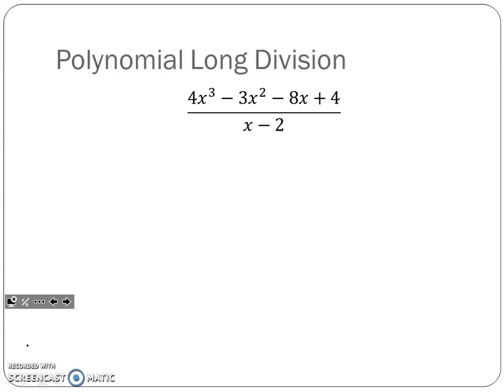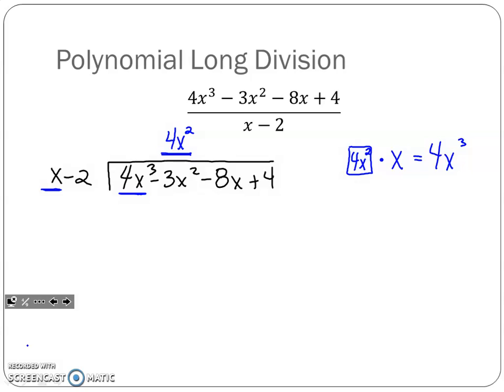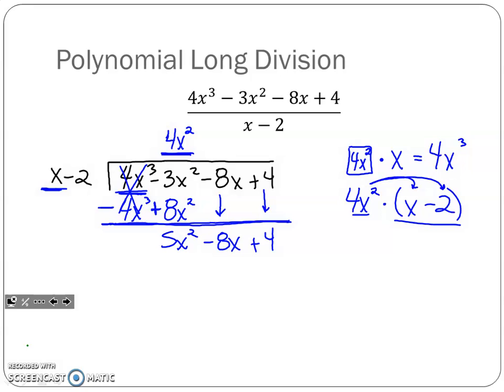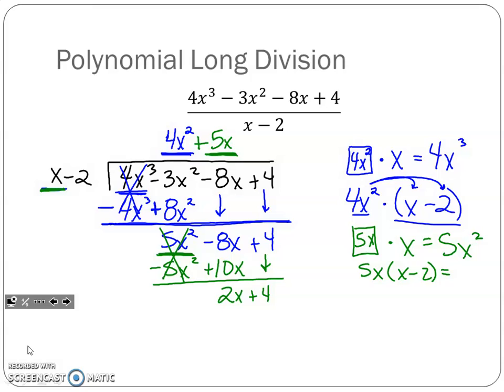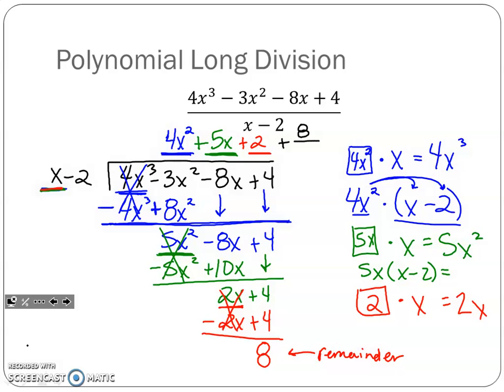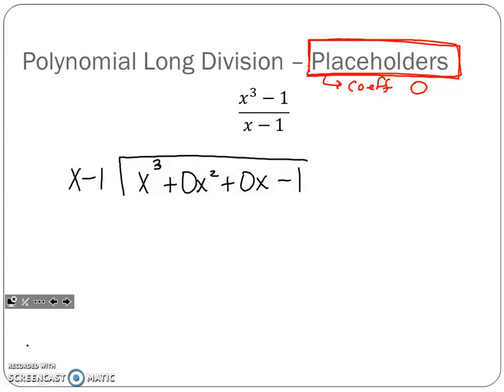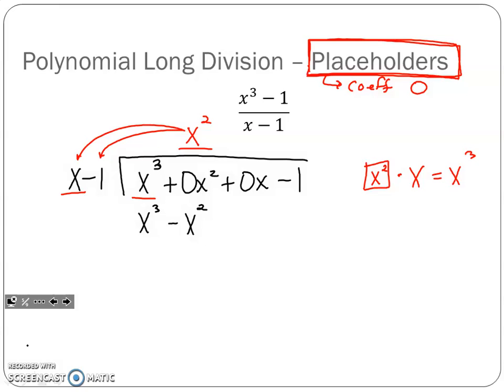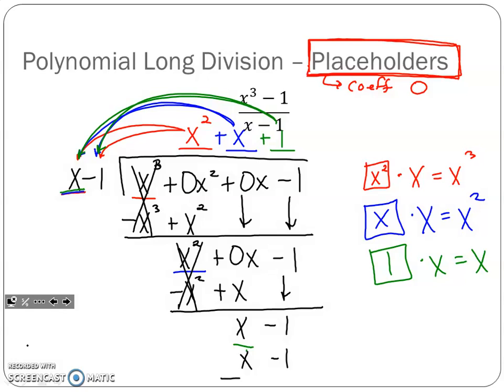Lecture 4 pt 2 (Video 2) - Polynomial Long Division